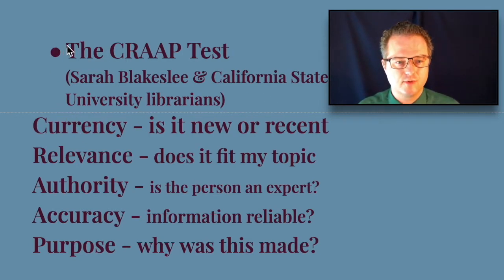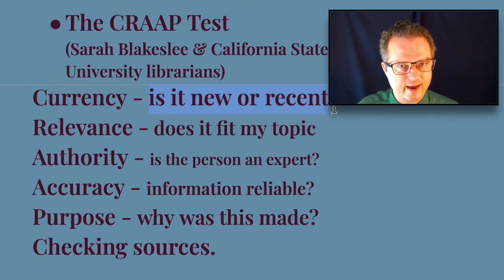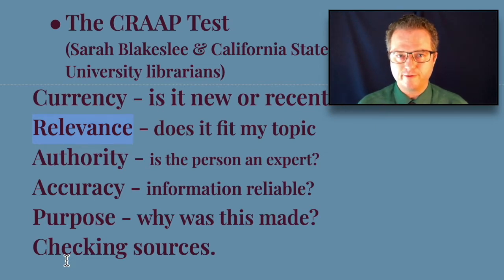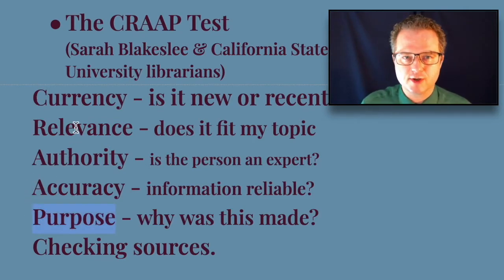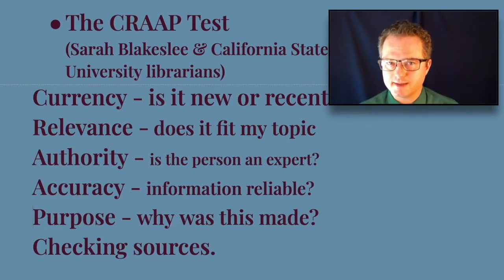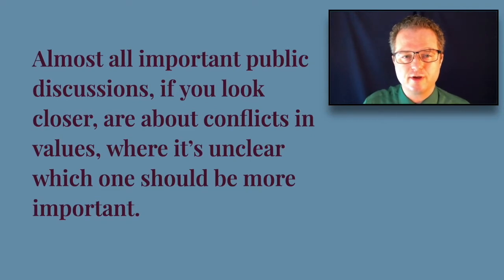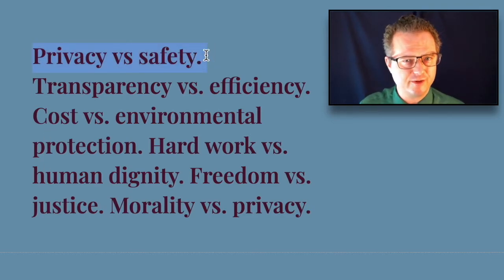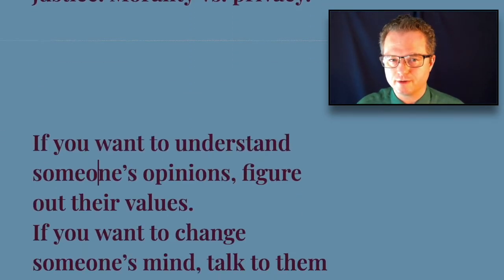The CRAAP Test and Values - Tools of Critical Thinking Part 5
We hear the buzzword "Critical Thinking" a lot these days, and that's good: a healthy democracy needs critical thinkers, as many as possible! But while it's easy to say "Critical Thinking" there's confusion about what exactly that means. Part of that is because critical thinking is not just one thing, one technique, or one approach. Critical thinking is a varied set of different tools we can use to look more carefully at an idea.

A construction worker with lots of tools in their tool belt is ready to fix or build a huge variety of things, and knows which tool is best for each job. A thinker who has lots of critical thinking tools is ready to look at a huge variety of ideas or problems, and find the best way to approach each one.

Each video in this series discusses a a few different tools that a good critical thinker should have in their tool belt.

In this video:
8. The CRAAP Test - there is so much information available in the world today, but it's hard to separate the good, reliable sources from the garbage. The CRAAP test helps us to decide if we should (or shouldn't) trust an information source, be investigating some basic information about a source. (Also covered in this playlist)
9. Values - big ideas like justice, fairness, human rights, freedom, or privacy are important to us, and when there's a big public debate, it's often because two of these important values are in conflict. Values are also usually the main motivation behind a person's opinions, so learning how to  identify the values motivating a person's ideas helps us to know how to understand them, how to answer them, and perhaps how to persuade them to change their minds.